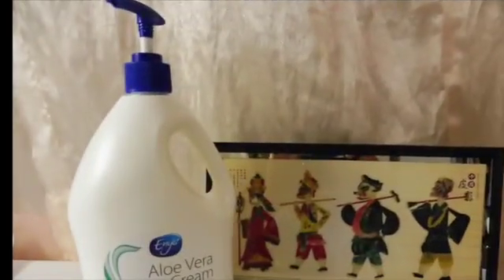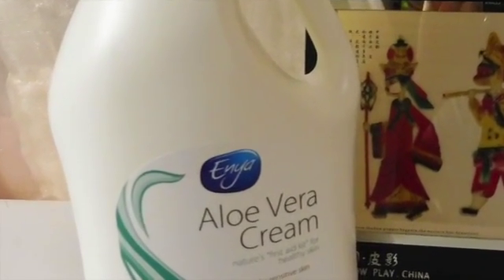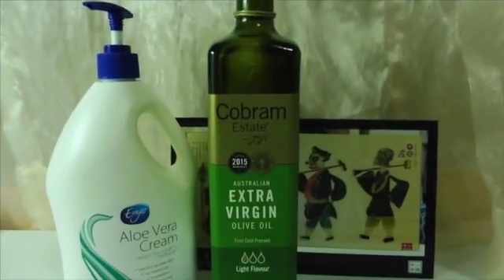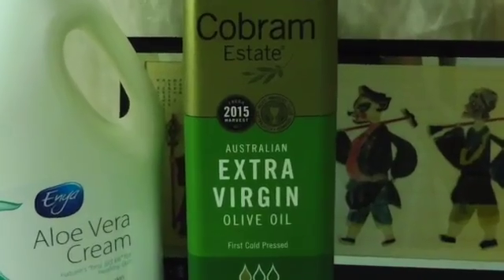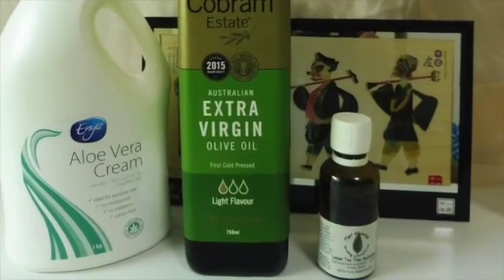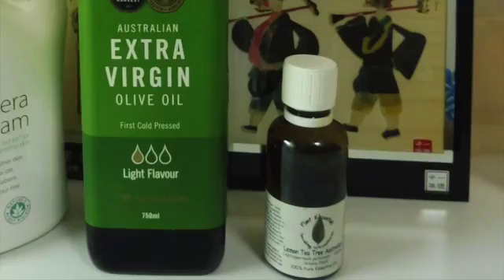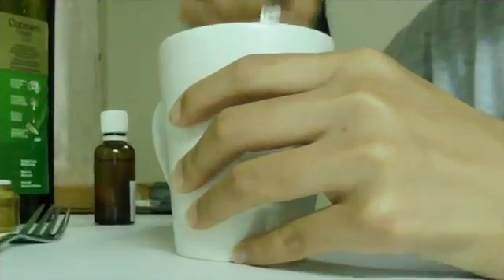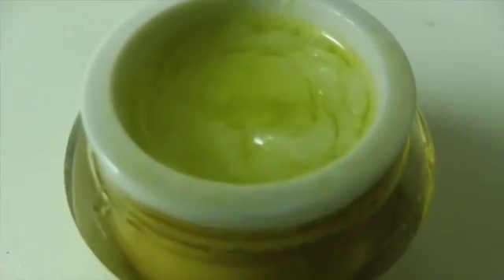DIY NATURAL MAKE UP REMOVER 自制唇眼卸妆液／油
This video is about DIY NATURAL MAKE UP REMOVER With 100% Natural Ingredients! 自制唇眼卸妆液／油, 纯天然